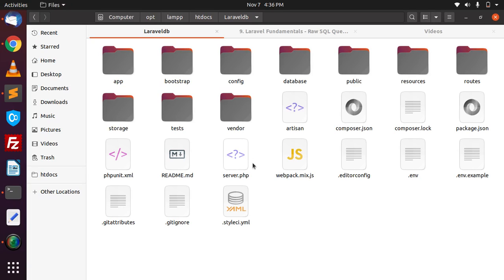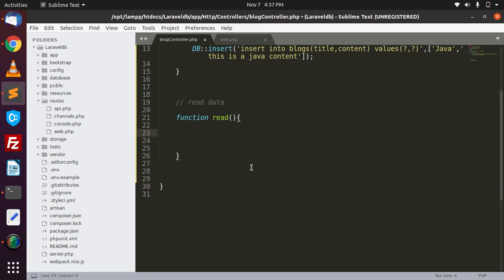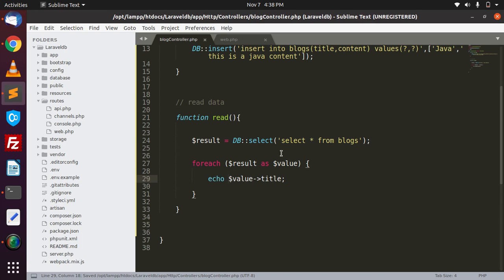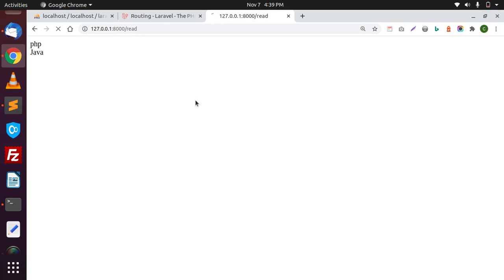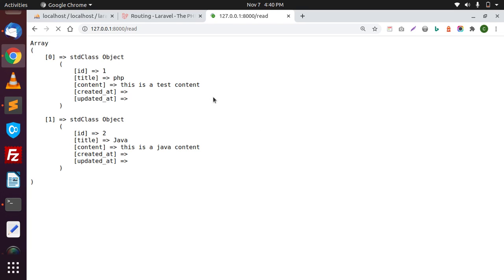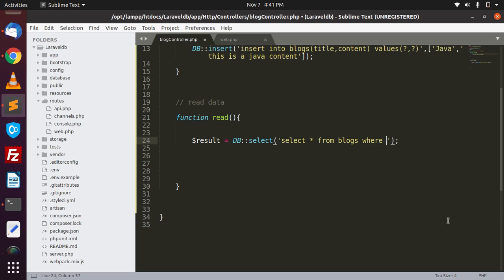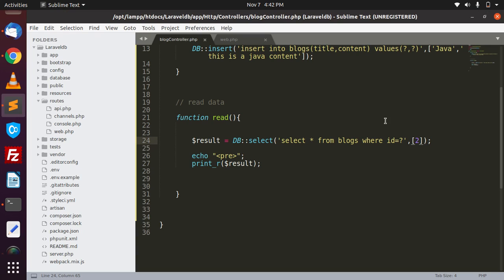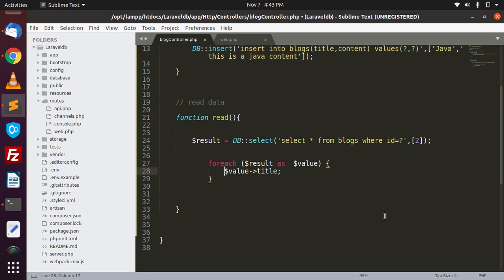Tutorial 3: Read data with Raw Queries | Laravel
Read data with Raw Queries | Laravel